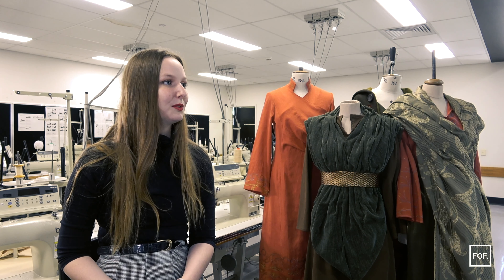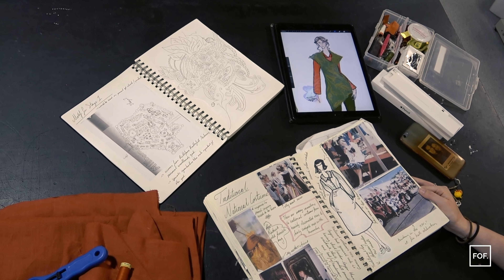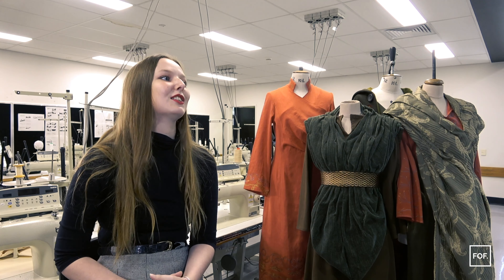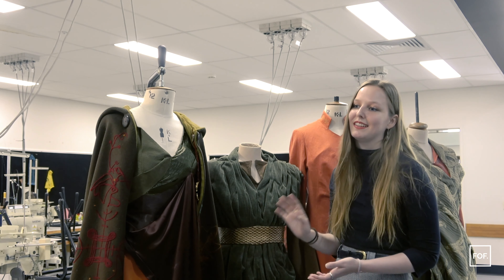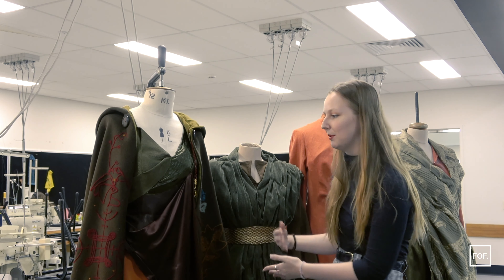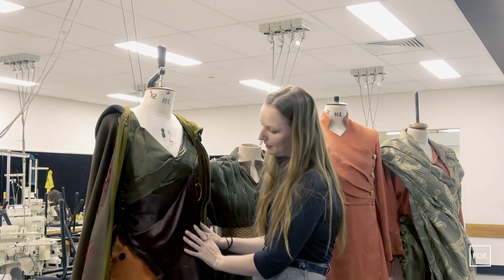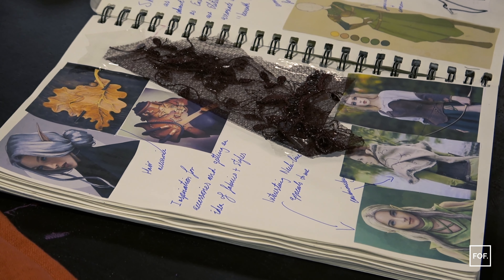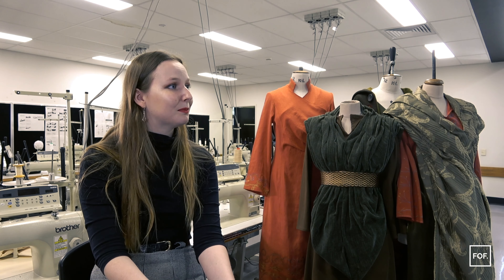[Future of Fashion Ep.1] Fashion designer Kathryn Harvey & "Andura - A Hero's Journey"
Fashion designer Kathryn Harvey talks about “Andura - A Hero’s Journey” - a collection inspired by the mystical world of "Dungeons and Dragons" combining with her Finish heritage.
Future of Fashion is a video series featuring emerging fashion designers from Queensland University of Technology, class of 2019 and their graduate collections. Take a look into their creative process, techniques and inspirations - these are the future of fashion industry.